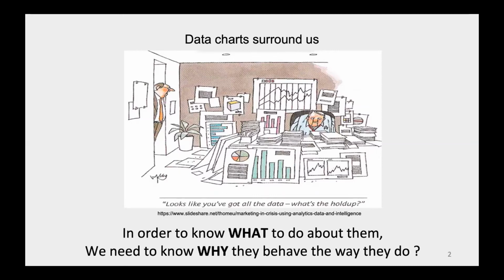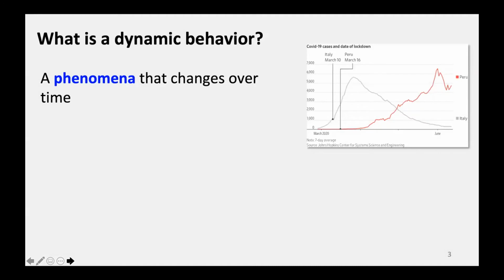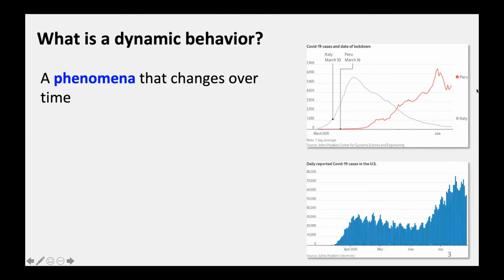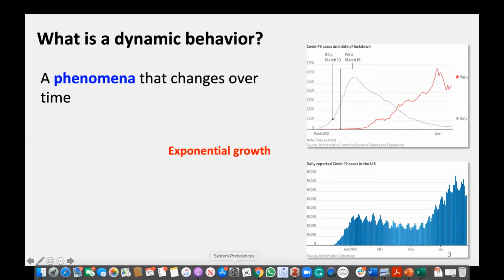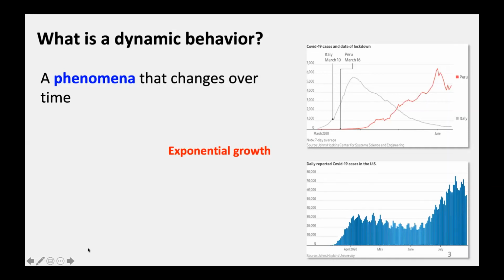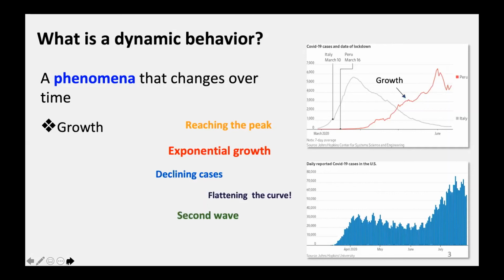Understanding Dynamic Behavior through COVID19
This clip came from Episode 5 of Problem Solving in Turbulence: “Understanding System Structure & Simulations with COVID19”. Topics include:

COVID19: System structure of a Pandemic

Building Blocks of Structure: Stocks & Flows of COVID19

Creation of Dynamics: Feedback Loops of COVID19

Simulating Pandemic Responses

And audience questions.

With Special Guests Raafat Zaini & Arnab!
Original SIR Model: Business Dynamics, John Sterman, 2000.